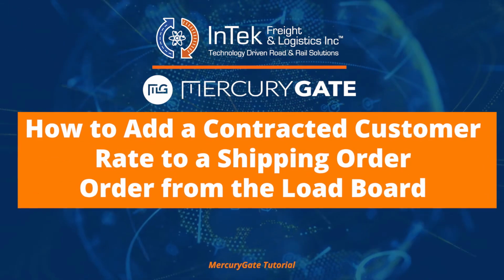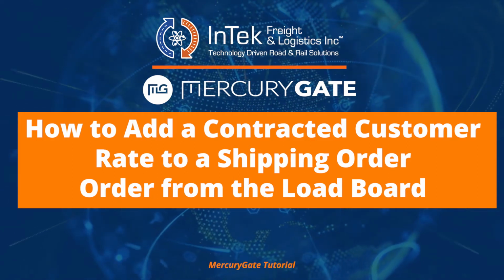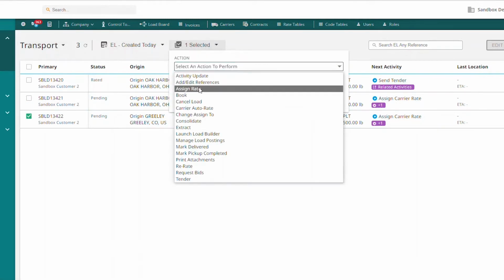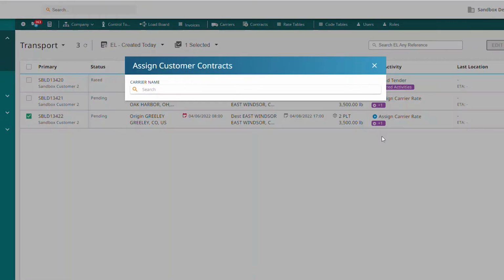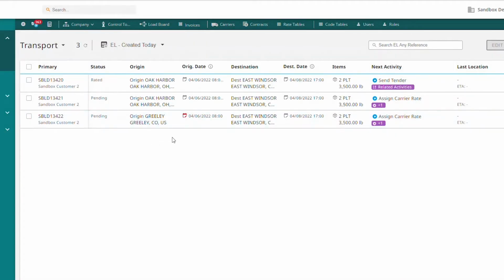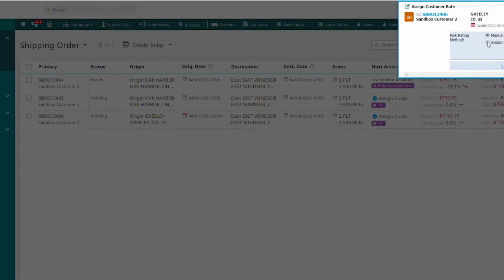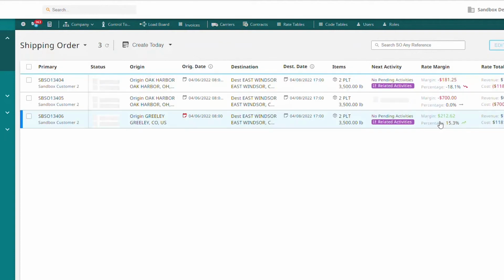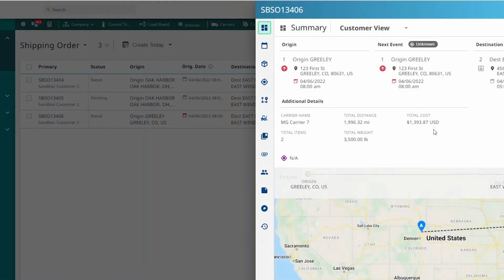MercuryGate TMS Tutorial: How to Add a Contracted Customer Rate to a Shipping Order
In our latest MercuryGate TMS Tutorial, our certified expert Traci takes you step-by-step through how to add a contracted customer rate to a shipping order from the load board.